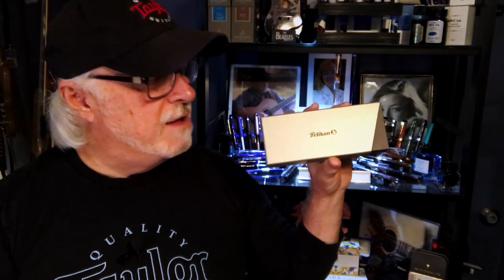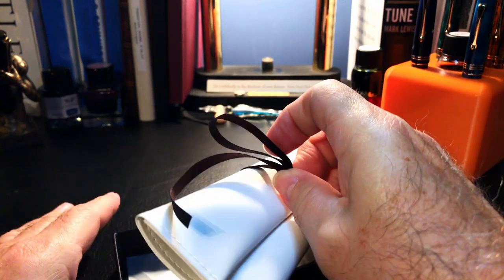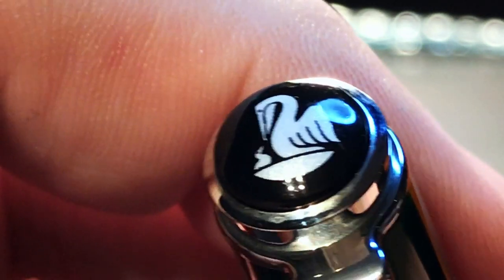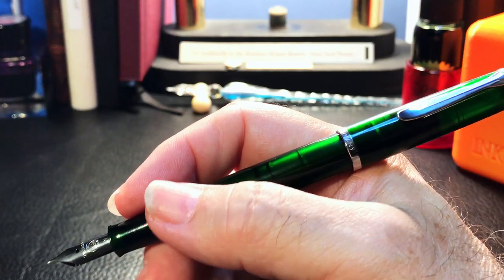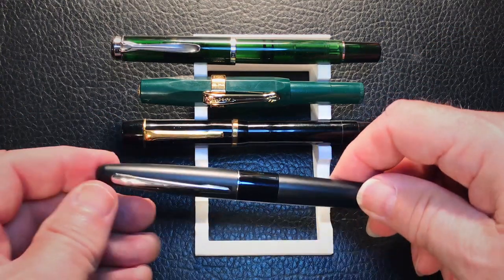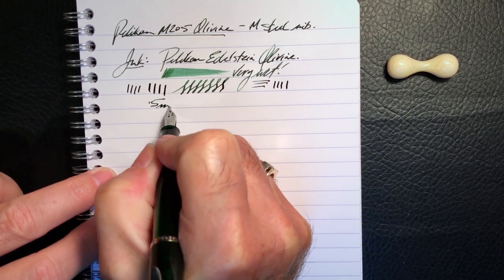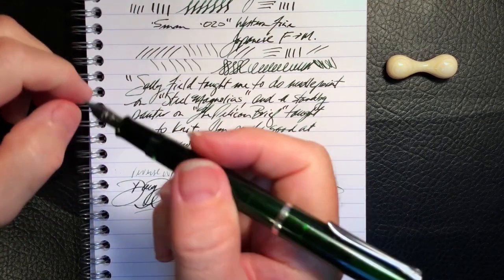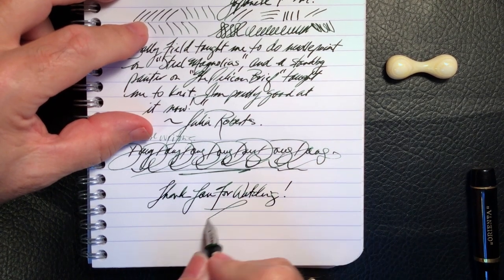Pelikan Classic M205 Olivine Unboxing and Review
This pen is on loan for review from Sean Marshall. It is a Pelikan Classic M205 Olivine. It was a limited edition that was paired with Pelikan Edelstein Olivine ink in 2018. I unbox it, talk about the parts and features of the pen, provide some size comparisons and measurements and then do a writing sample. After the writing sample, I talk about what I like and what I don't like about the pen. Please feel free to use the chapters provided below to skip to various parts of the review.

Chapters:
Start 0:00
Introduction 0:23
Unboxing 2:09
Parts and Features 5:18
Size Comparisons 12:01
Measurements 13:04
Writing Sample 13:20
Likes and Dislikes 17:06
How to Enter the Giveaway 19:14